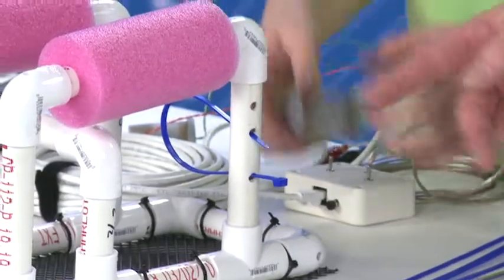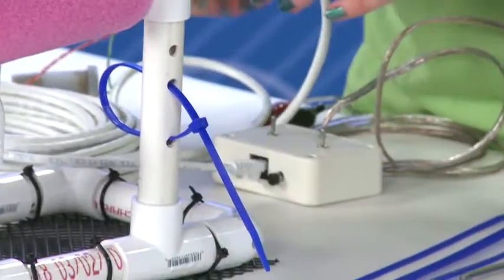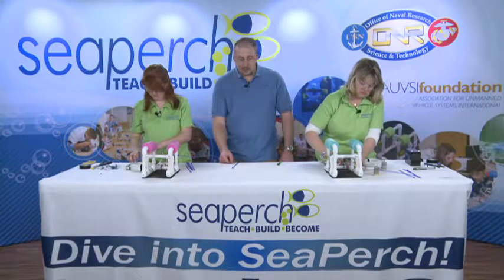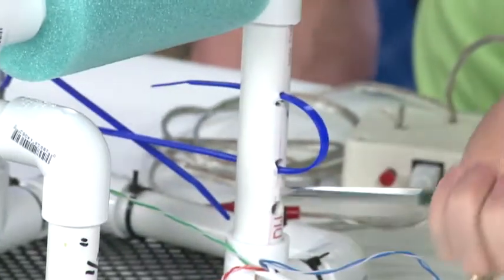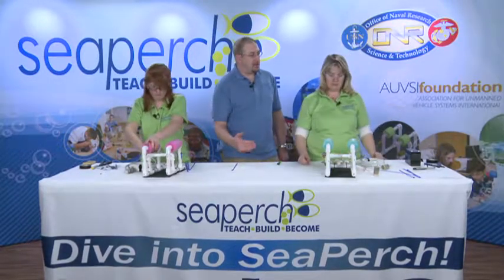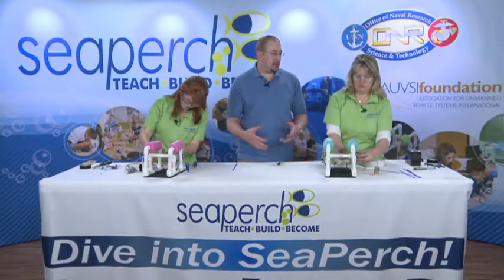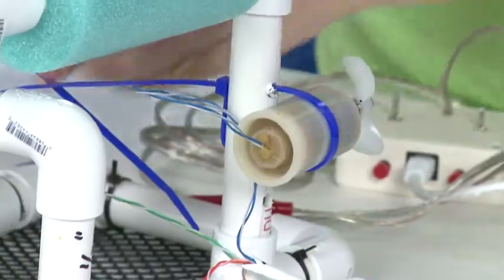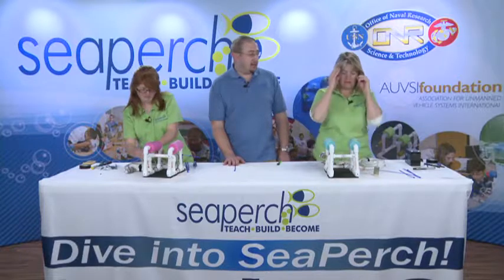Attaching the Motors | SeaPerch Training Videos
These instructional videos walk you through the final assembly of a SeaPerch.